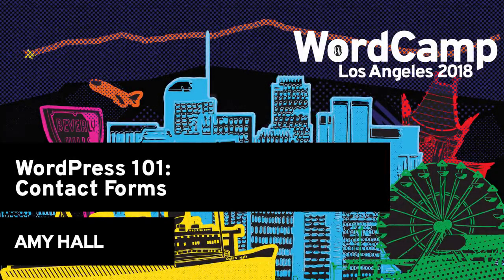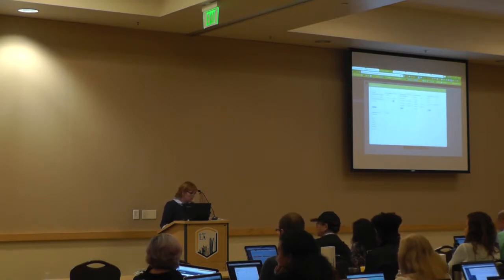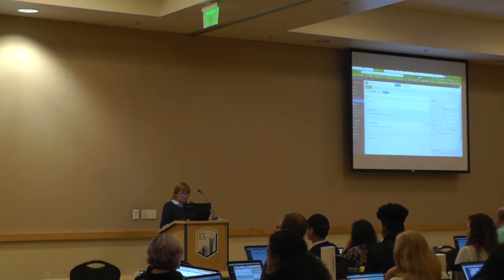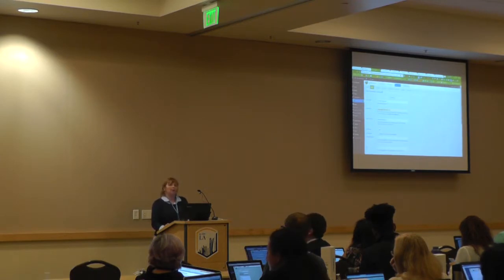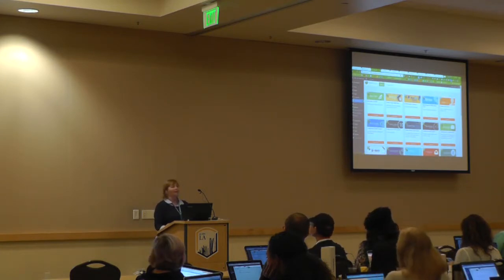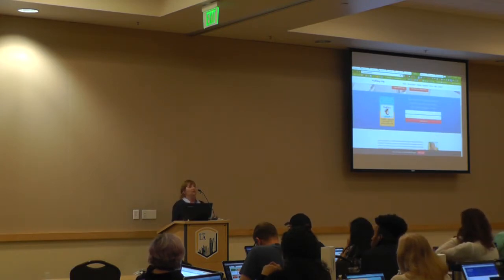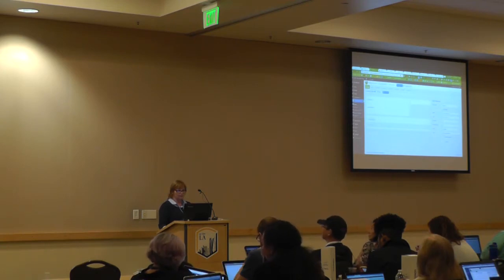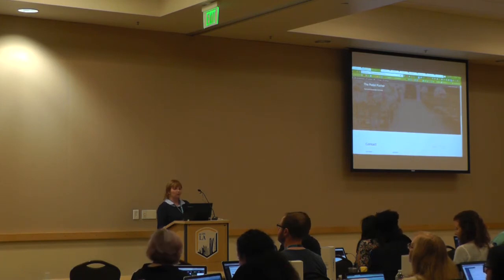Amy Hall: Beginner’s Day - Contact Forms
If you want leads from your website, you need a contact form. Amy will talk all about lead generation and the importance of Contact Forms.